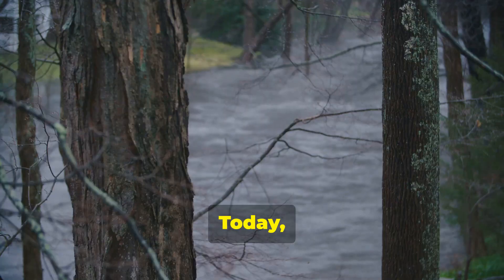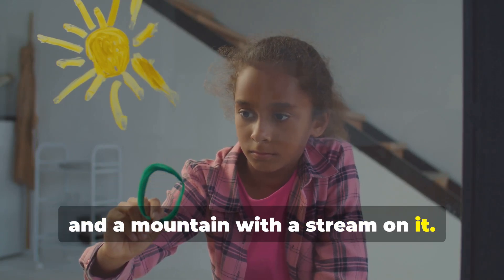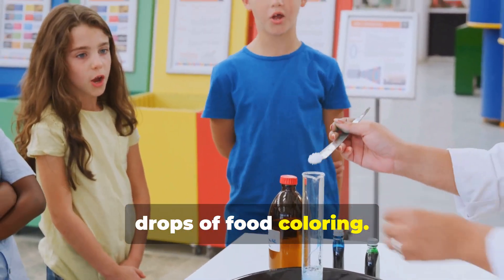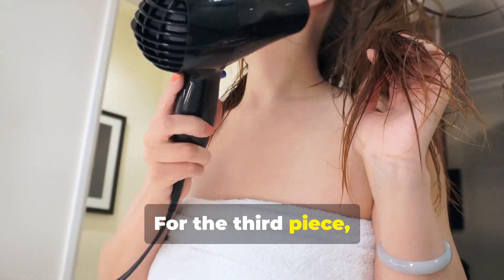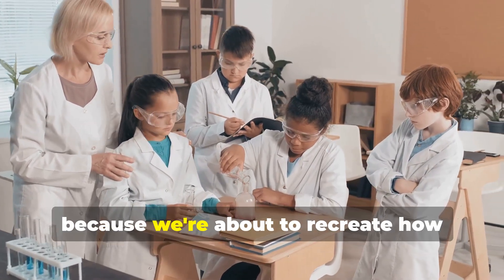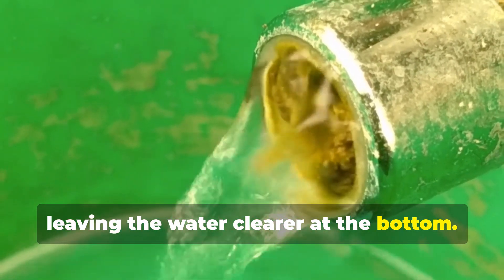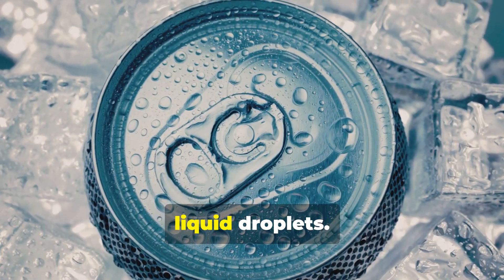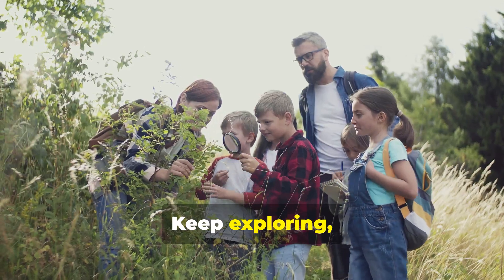Unique Water Cycle Experiments for Grade School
💧 Discover the Magic of the Water Cycle!
In this exciting video, we explore 5 fun water cycle experiments designed for Grade 5 students, following the K to 12 science curriculum. Learn about evaporation, condensation, precipitation, and collection through hands-on activities you can do at home or in the classroom!

From creating your own mini water cycle in a bag to simulating rain in a jar, these activities make science simple, fun, and unforgettable.

💡 Bring your experiments to life with these science tools:
✔ Ziplock Bags & Permanent Markers – Perfect for your mini water cycle
✔ Earth Science Kit – All-in-one kit for evaporation and condensation
✔ Measuring Cups & Beakers Set – For accurate experiments
✔ Coffee Filters & Funnel Kit – Great for water filtration experiments
✔ Thermometer Set for Kids – Track temperature changes during evaporation

What You’ll Learn in This Video:
✅ How water moves through the four stages of the water cycle
✅ Why evaporation and condensation matter
✅ How precipitation happens using simple materials
✅ How to make science experiments interactive and fun

🎬 Video Outline:
00:00 – Intro
00:00:19 – Create Your Own Mini Water Cycle in a Bag!
00:00:57 – Rain in a Jar – Simulating Precipitation
00:01:29 – Drying Wet Paper Faster
00:02:18 – The Underground Water Filter – Collection and Filtration
00:03:09 – Condensation on a Can – Seeing Dew in Action
00:03:40 – Outro

📌 Perfect for:
✔ K–12 classrooms
✔ Homeschool science projects
✔ STEM activities for curious kids
✔ Teachers looking for lesson hooks